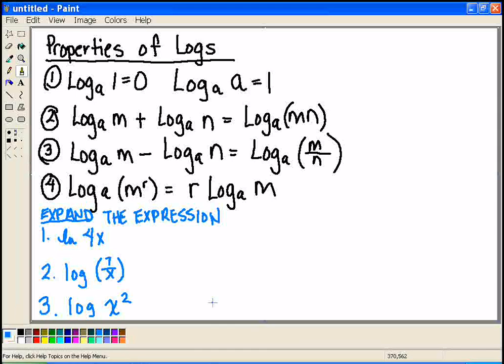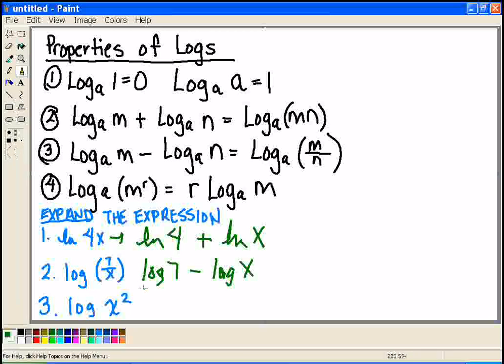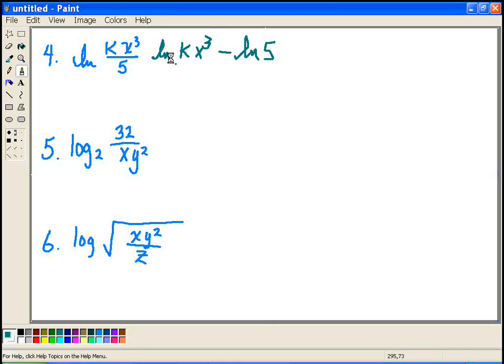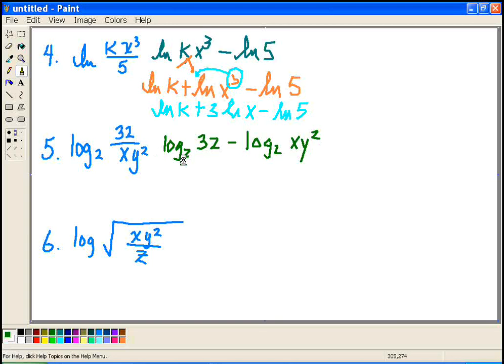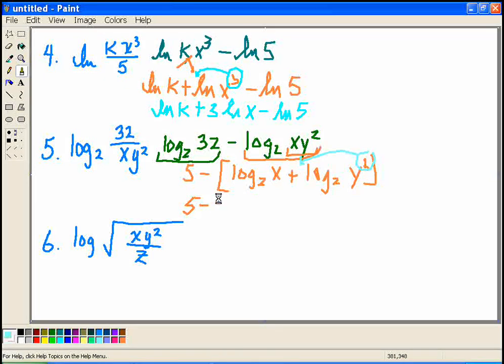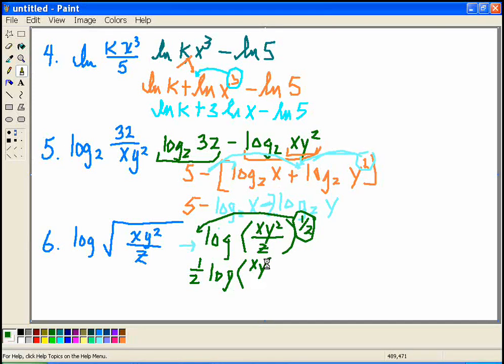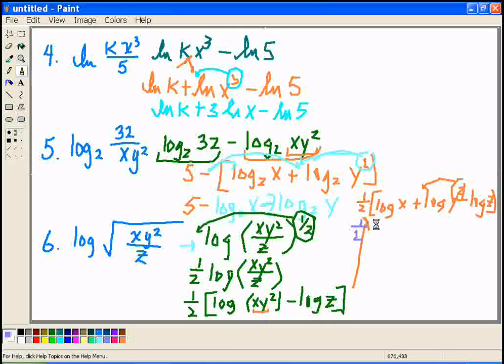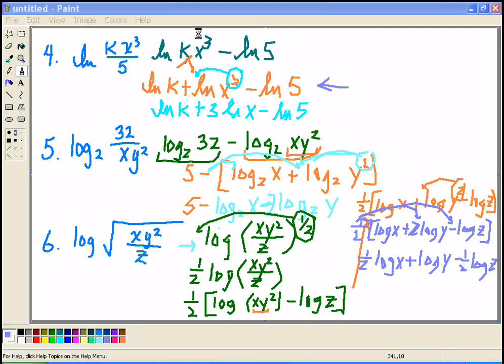Properties of Logs - Expansion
Apply properties of Logarithms to expand expressions.